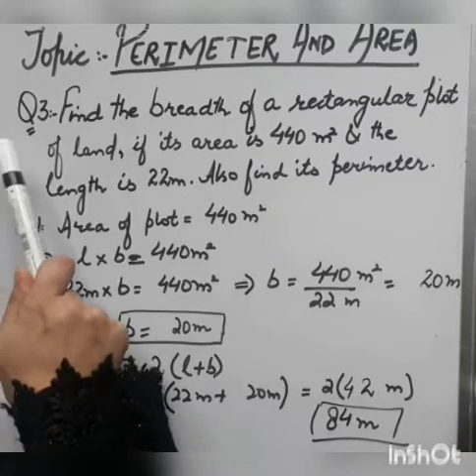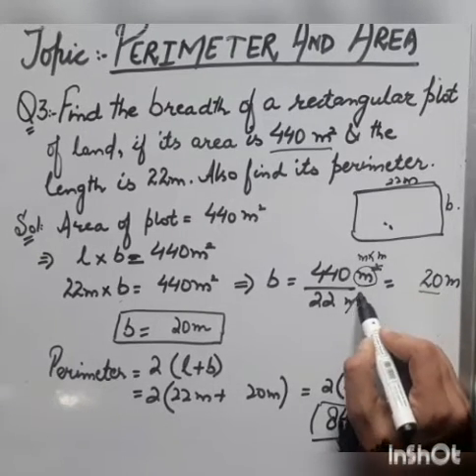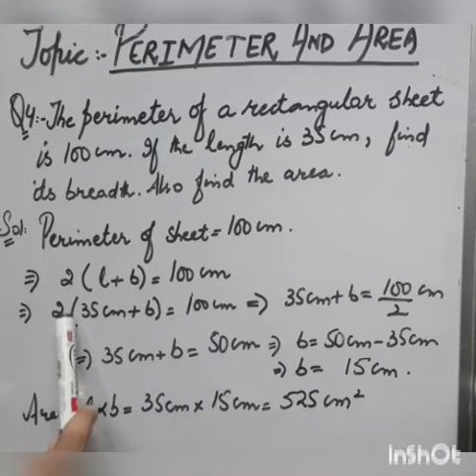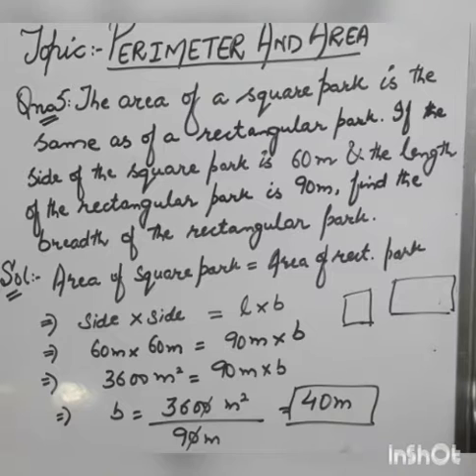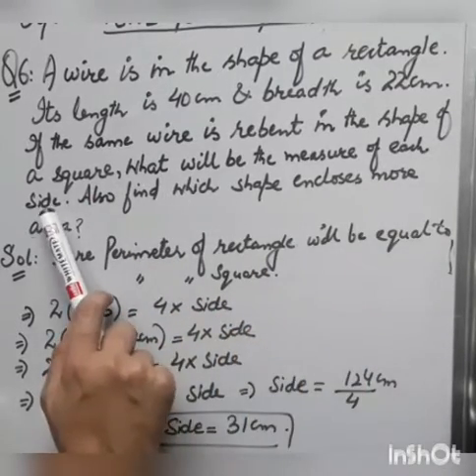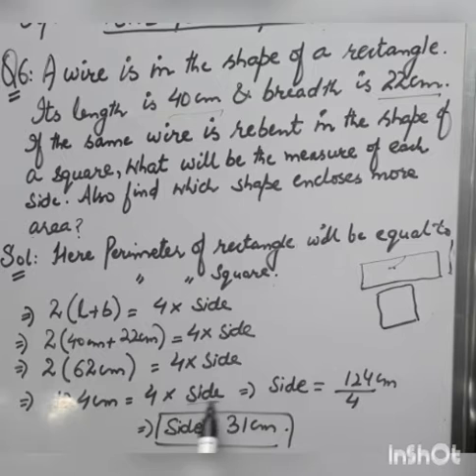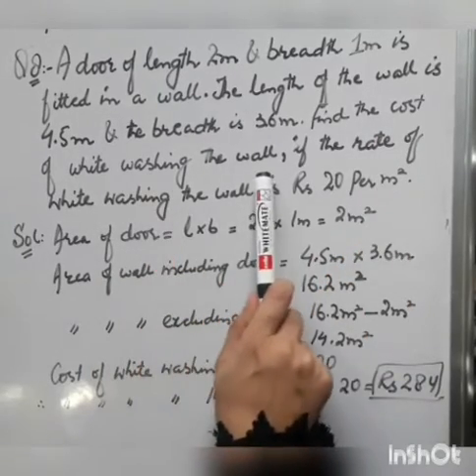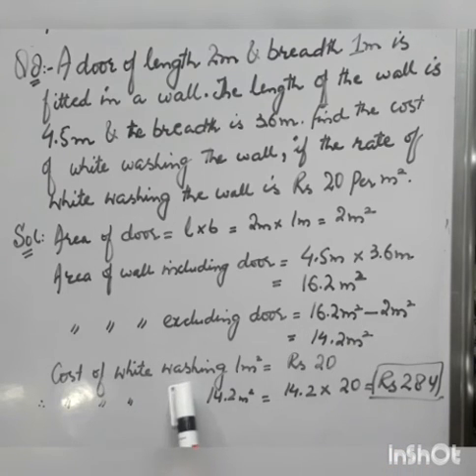Perimeter and Area part 2 Class 7th